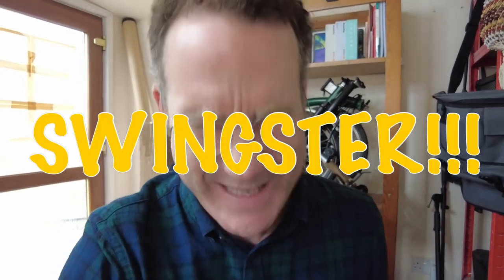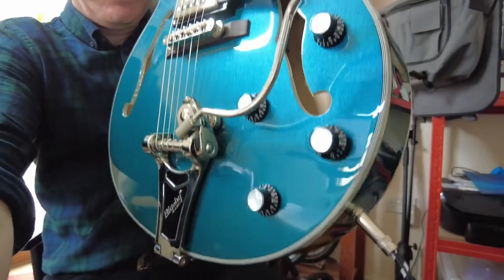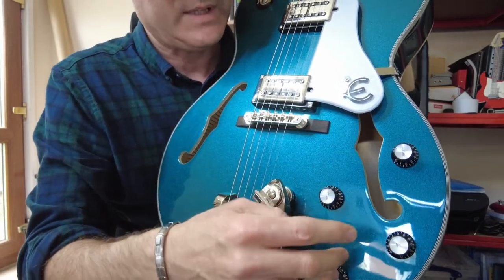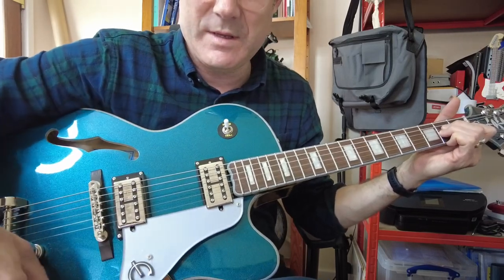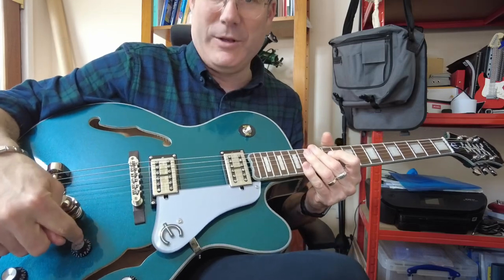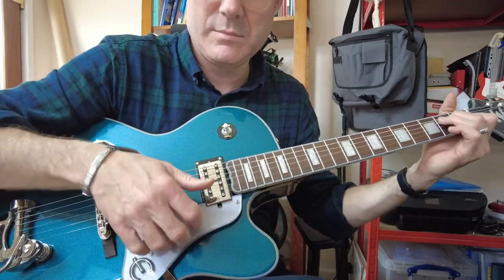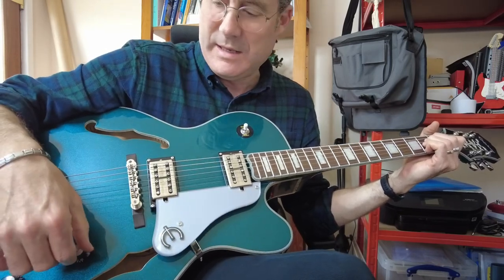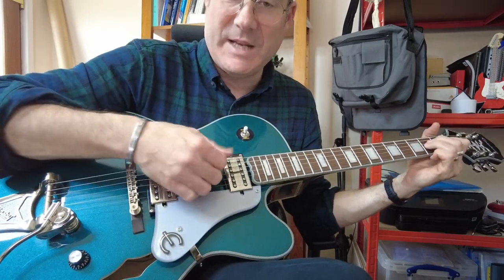I think I learnt something about Epiphone and Gibson guitars!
A standard feature of Epiphone and Gibson guitars that you may not have even noticed!

I know that I didn't know about the way that the electrics work on this four knob layout.

Take a look at what I discovered on my Epiphone Emperor Swingster.

Key Links